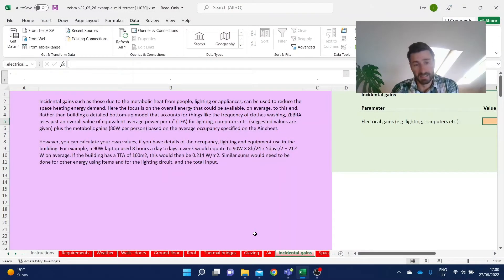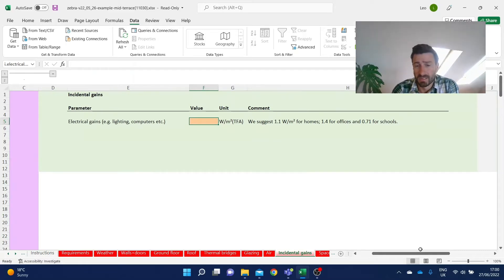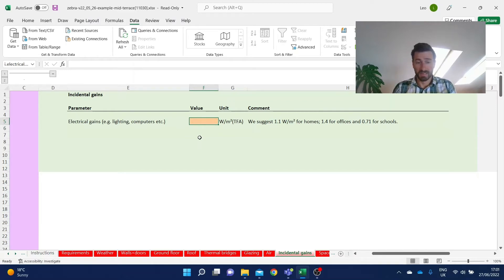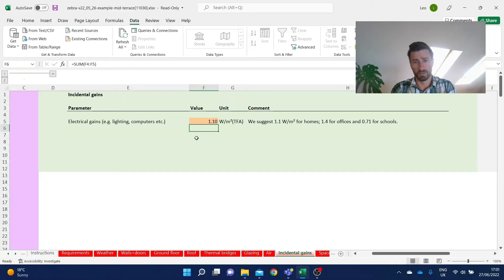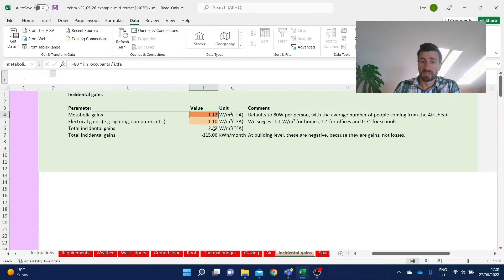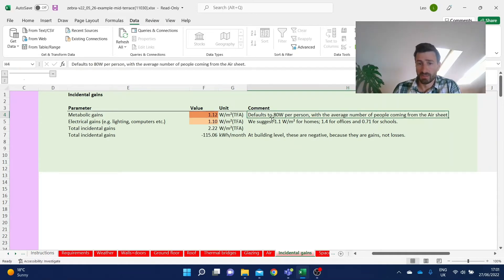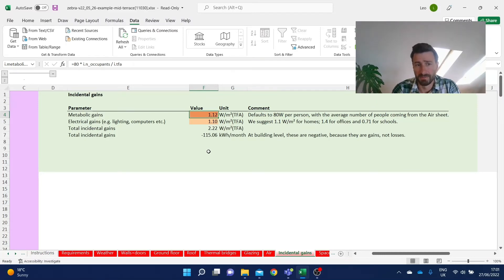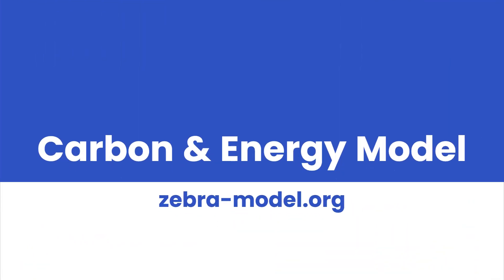10. Incidental Gains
This tutorial describes how to define incidental gains in the Zebra model.  Incidental gains are those arising as a side-effect from other processes, such as the heat from electrical appliances, and body heat from occupants of the building.